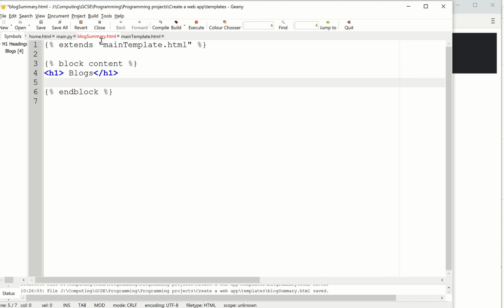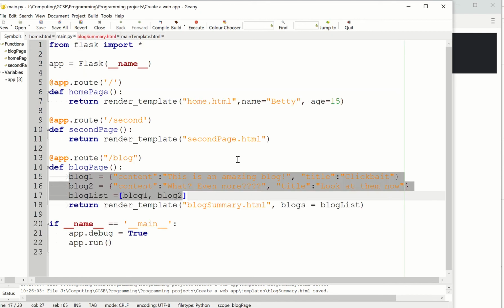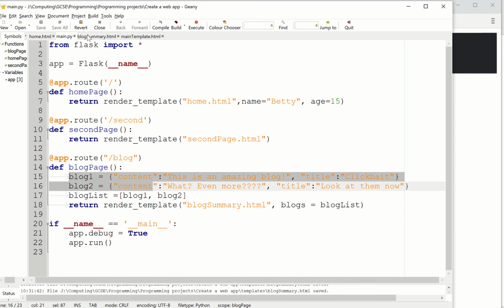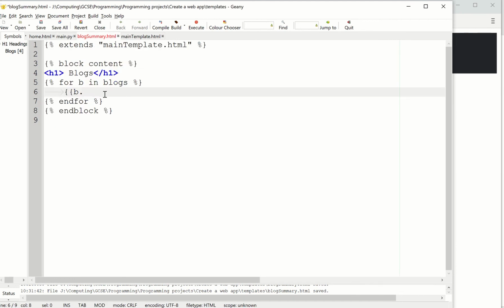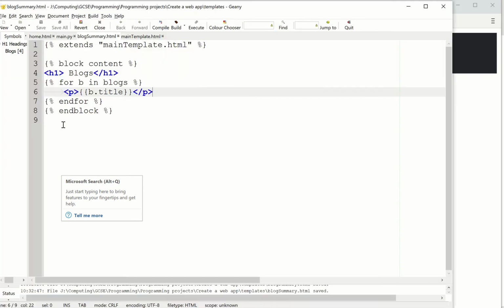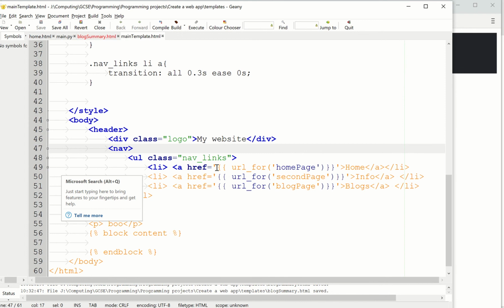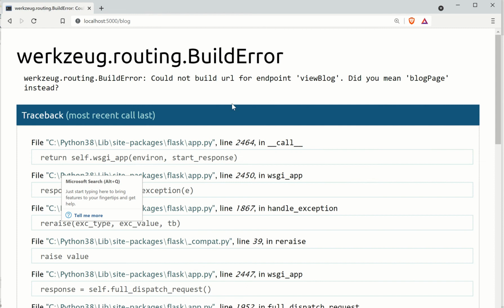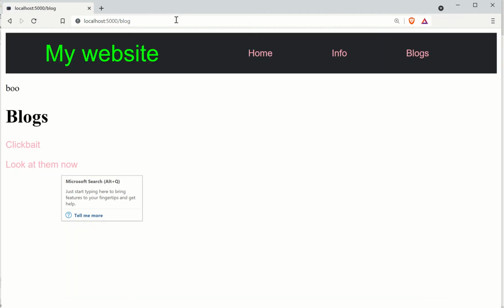Flask tutorial part 15 - Displaying blog titles in the summary page.